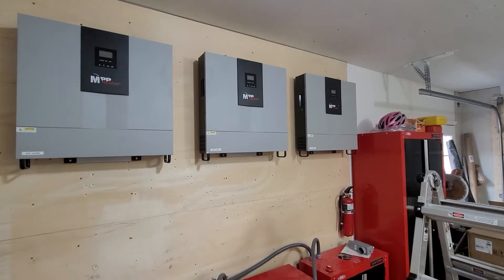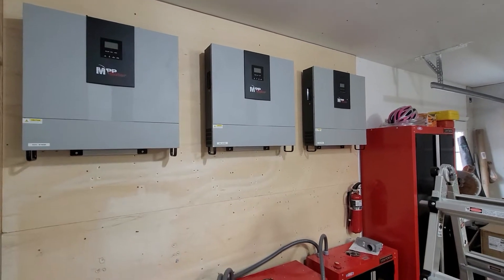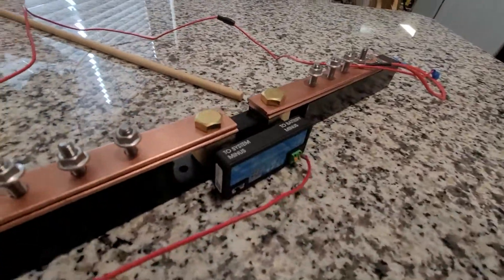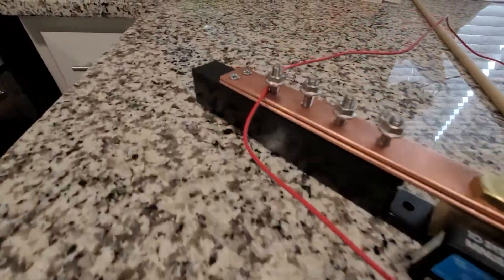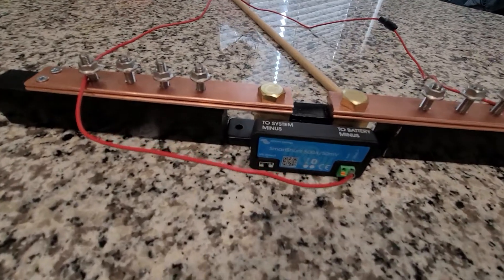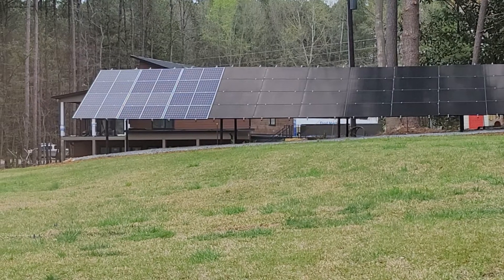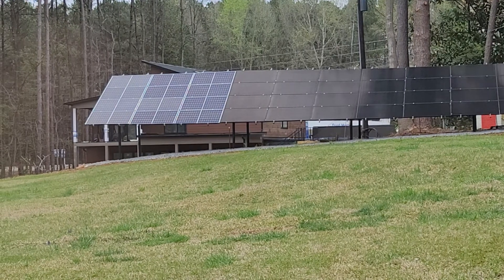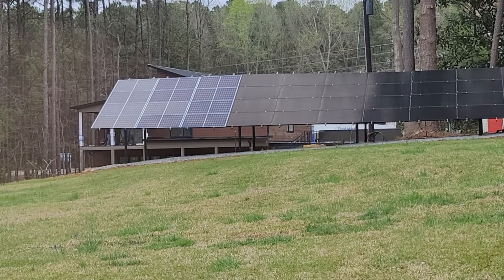Ground Mount Solar Array Part 7 Progress Update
Progress Update